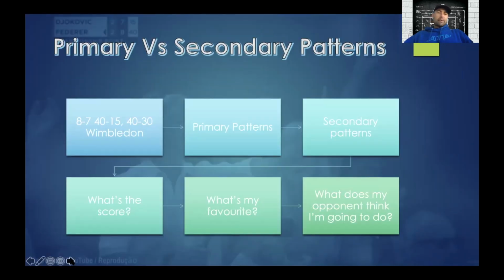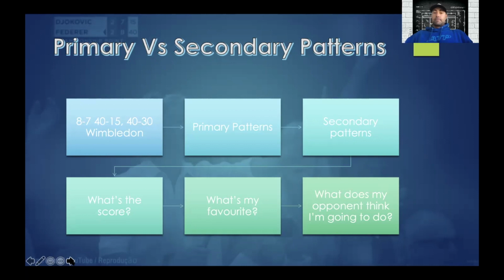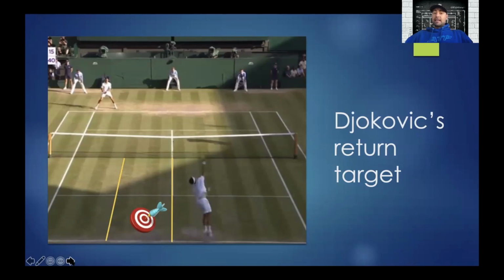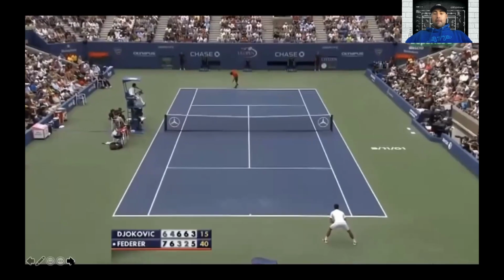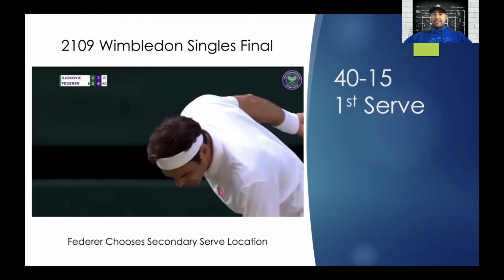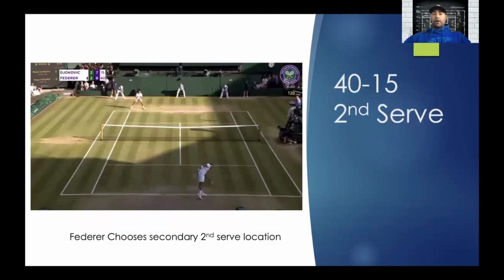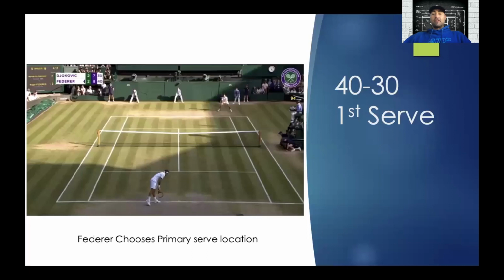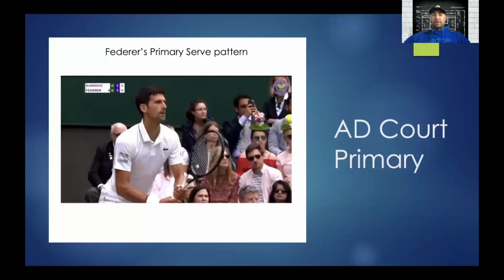Wimbledon 2019 Mens Tennis Final: Match points analysis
My presentation on the 2019 mens Wimbledon Final between Djokovic and Federer. Understanding primary and secondary patterns is paramount to improving your tennis IQ.

I hope this presentation helps you to understand the game better in some way. It helps my video to reach more people and grow my channel and encourage me to make more videos like these in the future.

Joel Myers